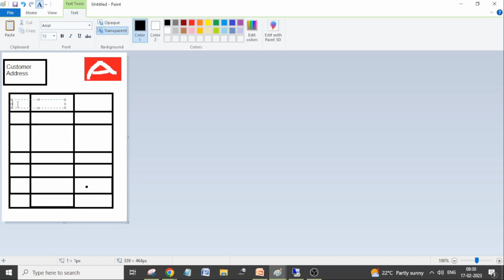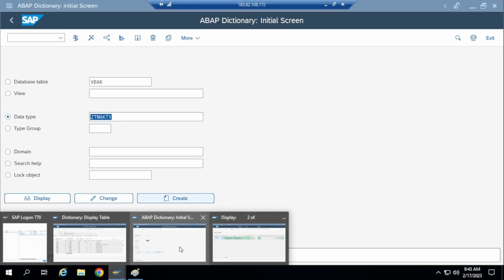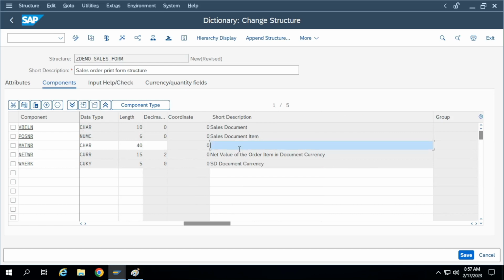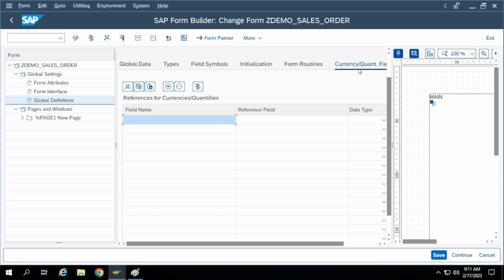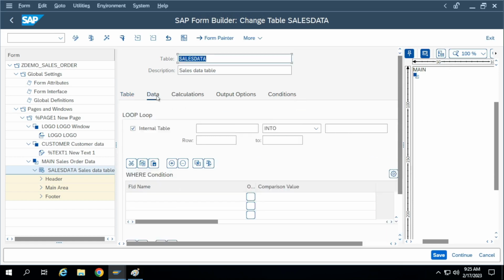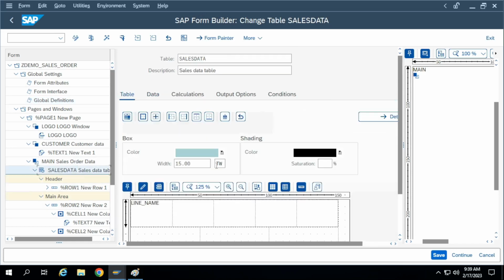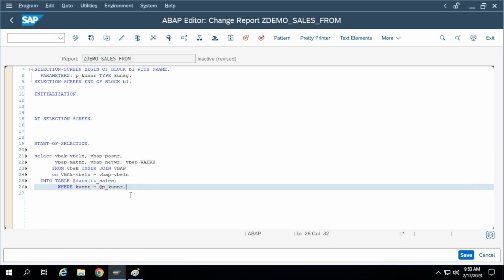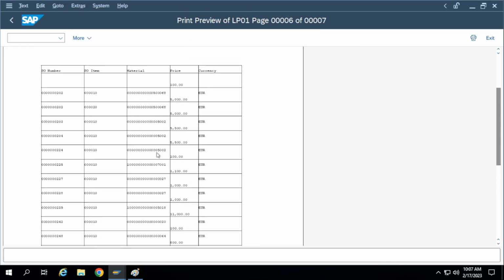50. Tables in SmartForms - Data in Table format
SMARTFORMS with Table Data in SAP ABAP
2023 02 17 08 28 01